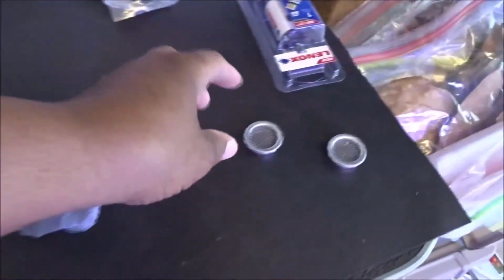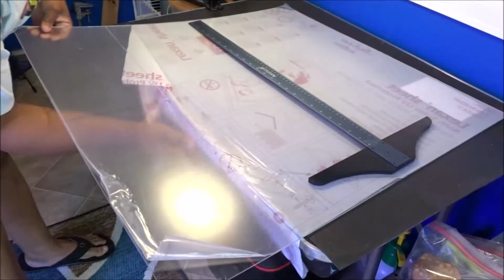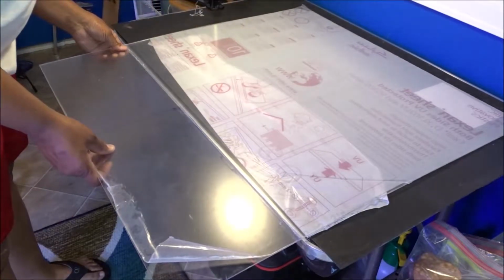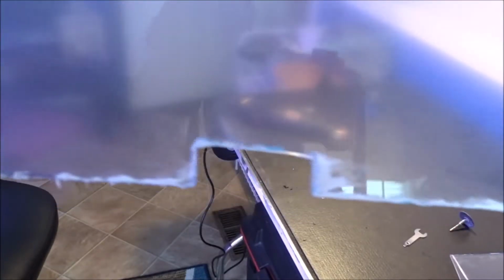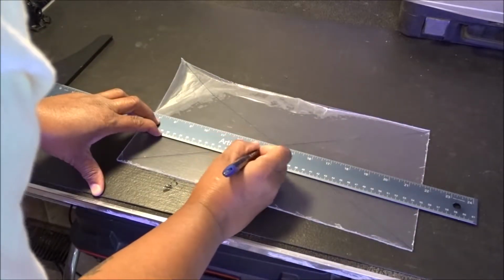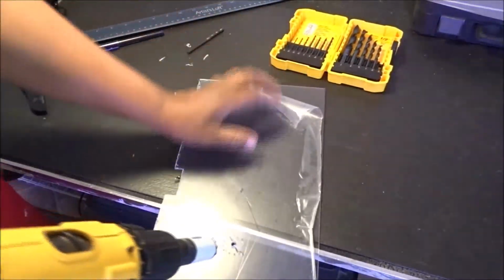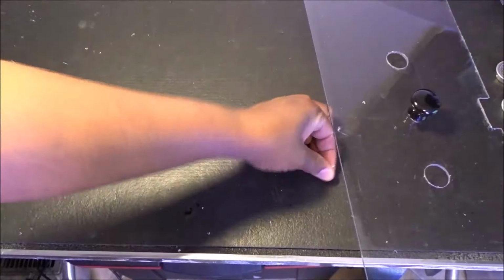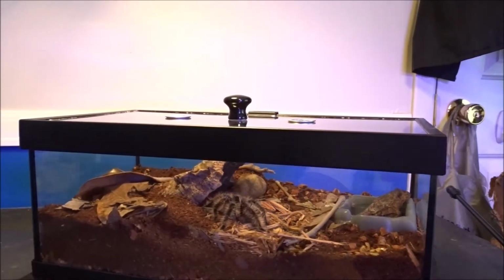DIY Lexan Enclosure Lid With Vents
I really like the enclosures I got from Repticon but they needed to be modified to hold in humidity. So I made my own lid